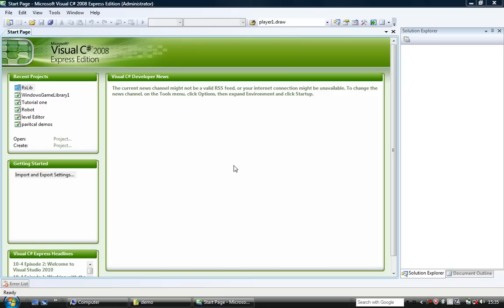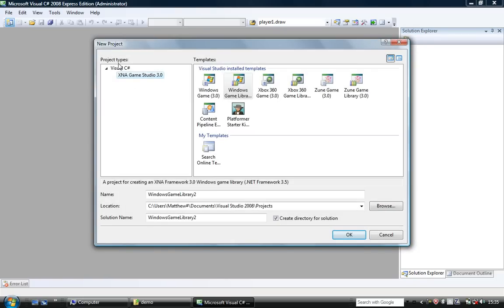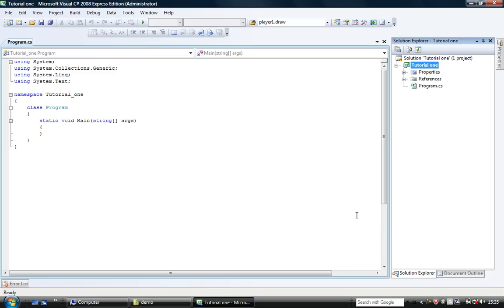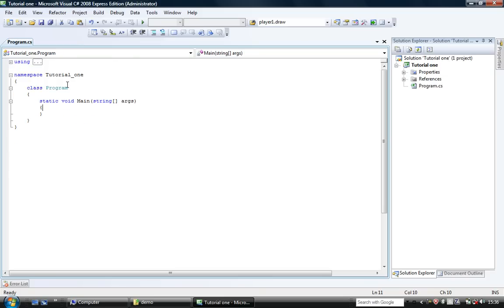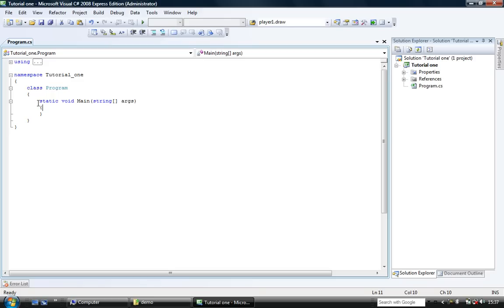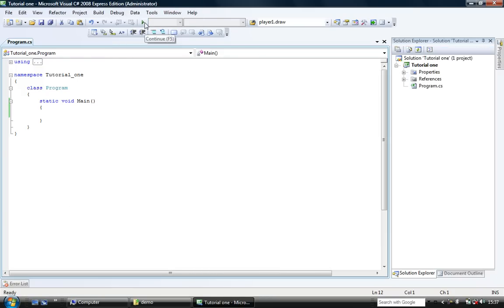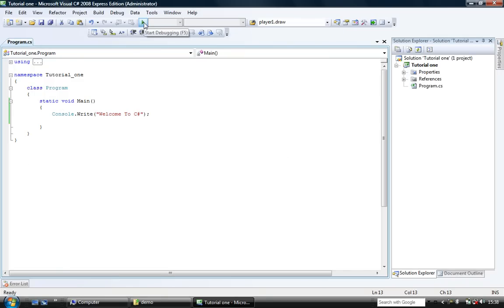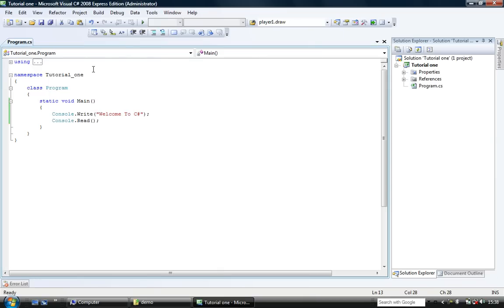c# Chapter 101 Intro Beginner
101 Intro  Outputting to screen. Wait for User.
Statements Used
Console.Write();
Console.Read();